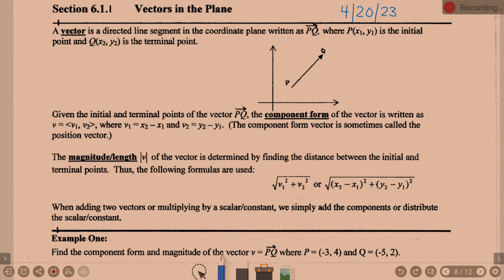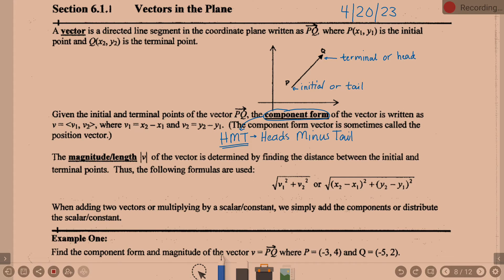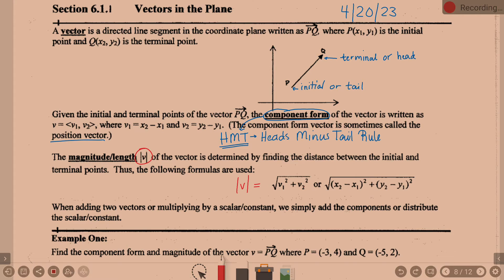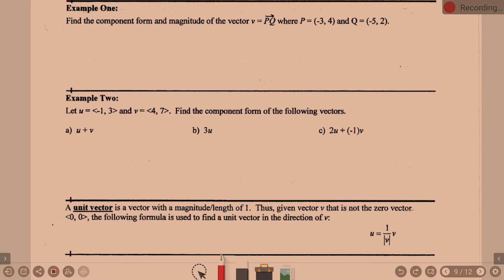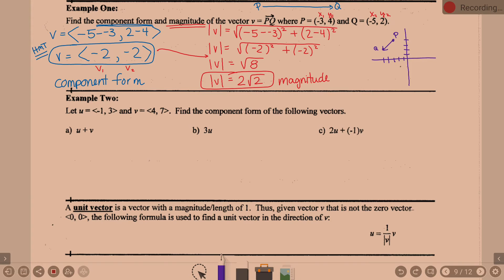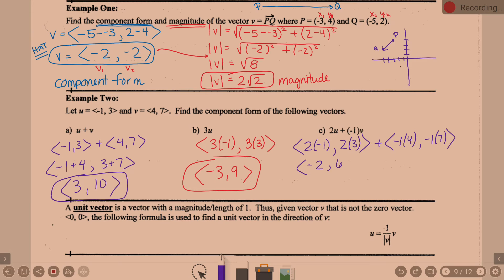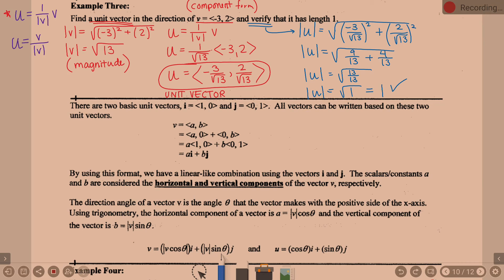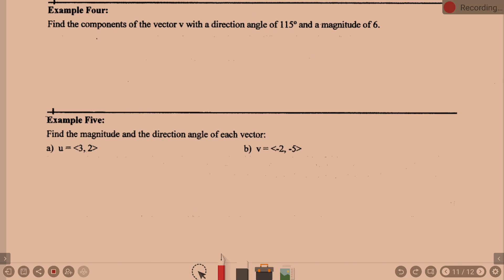PC Lesson 6 1 Day 1